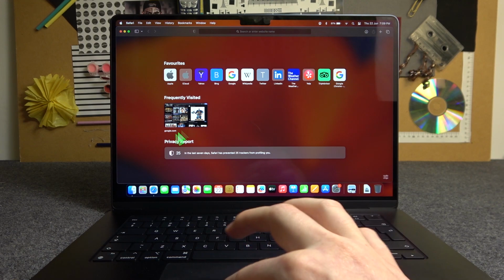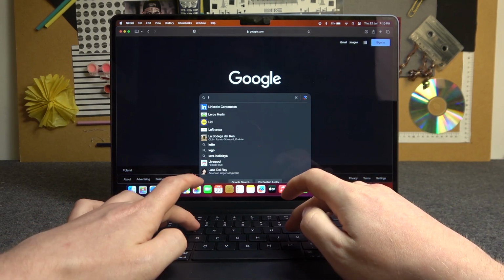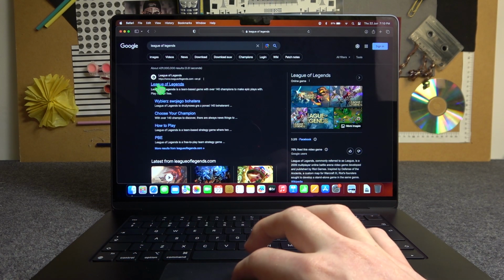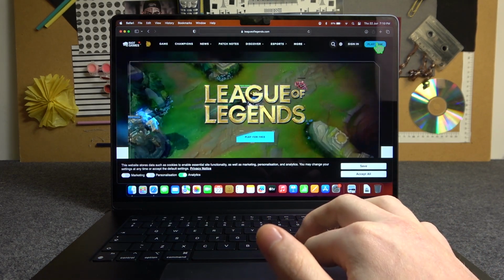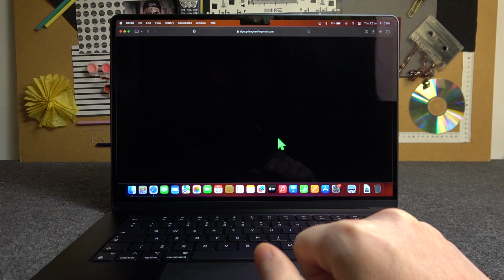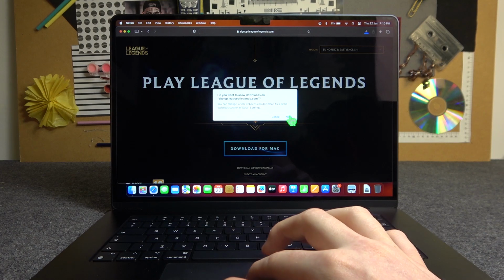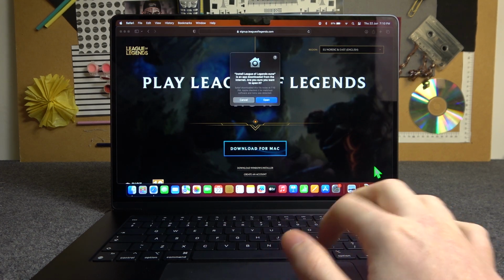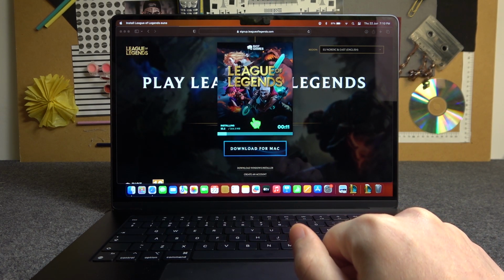How To Install League Of Legends On Macbook Air M2 2023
In this comprehensive tutorial video, we provide step-by-step instructions on how to install League of Legends on your MacBook Air M2 (2023) model. League of Legends is a popular online multiplayer game, and getting it up and running on your MacBook Air M2 is an exciting prospect.

Setting up League of Legends on MacBook Air M2 (2023)
Installing games on MacBook Air M2: League of Legends
League of Legends installation process on MacBook Air M2
MacBook Air M2 gaming setup: League of Legends
Downloading and installing game client on MacBook Air M2
Installing popular games on MacBook Air M2 (2023)
Enjoying League of Legends on MacBook Air M2